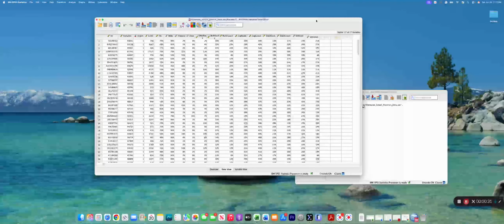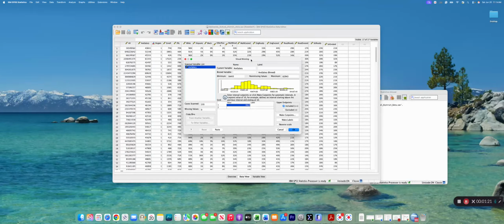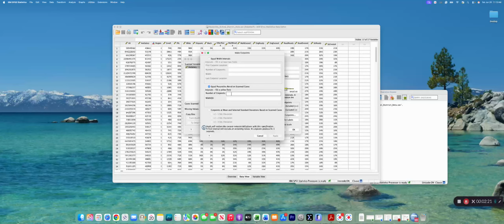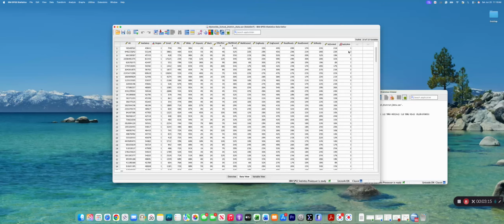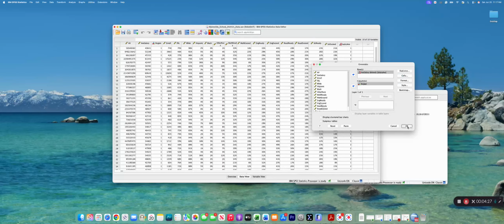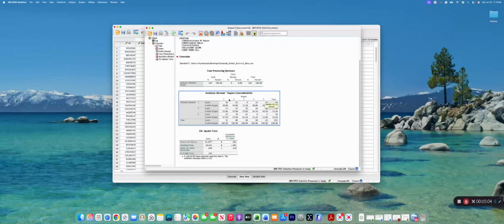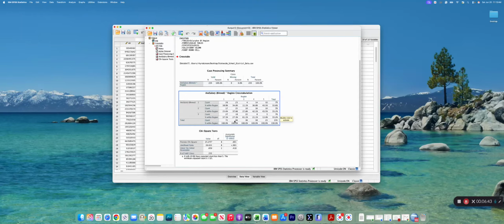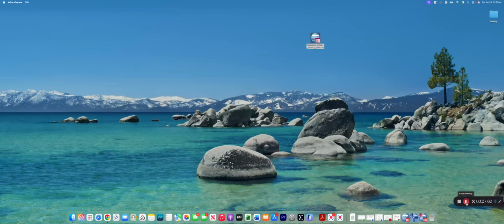Chi Square Robinson SPSS Test Demonstration